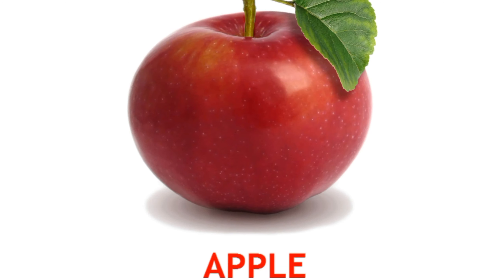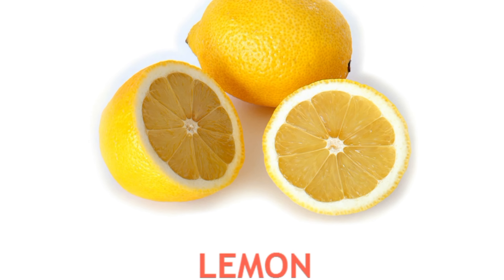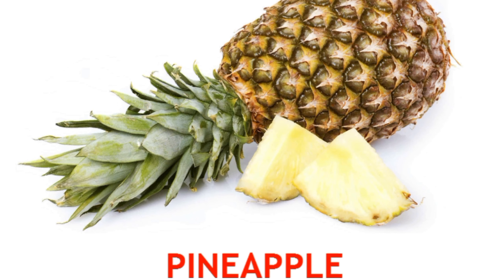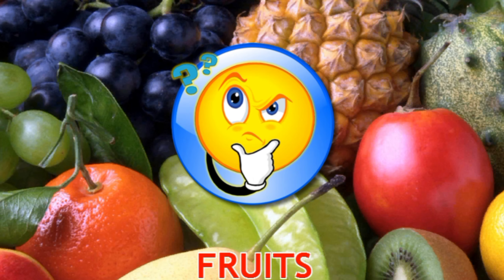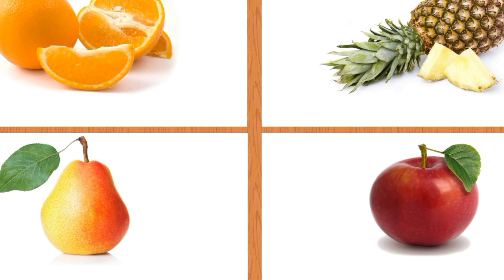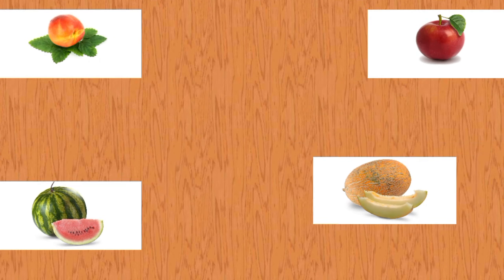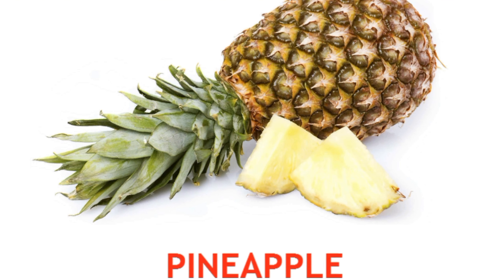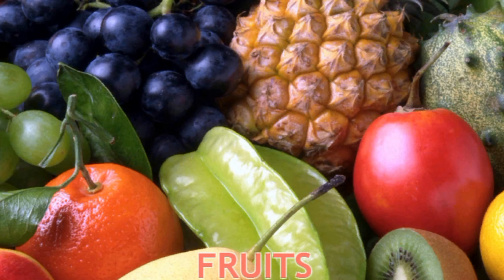Fun Fruits Names With Pictures | Kids Learning | Apple Apple Red Red Apple#apple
Fun Fruits Names for Kids | Learning with Laughter 🍎🍌"

🌈 Dive into the exciting world of fruits with our latest video - "Fun Fruits Names for Kids"! 🍇🍓 Join us on a fruity adventure as we explore the colorful and delicious names of different fruits.

In this entertaining and educational video, your little ones will not only learn the names of their favorite fruits but also discover fun facts about each one. From apples to watermelons, we've got it all covered in a way that makes learning engaging and enjoyable!

Get ready to sing, dance, and learn with our delightful fruits adventure! 🍊🍇